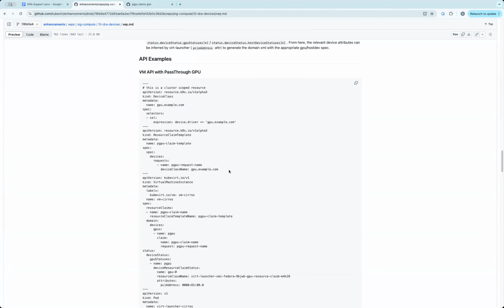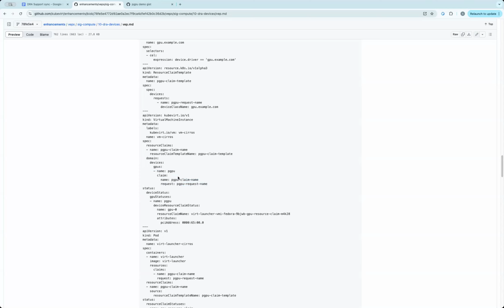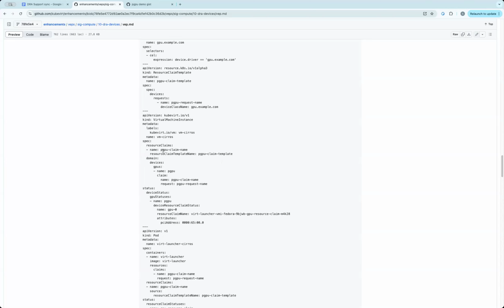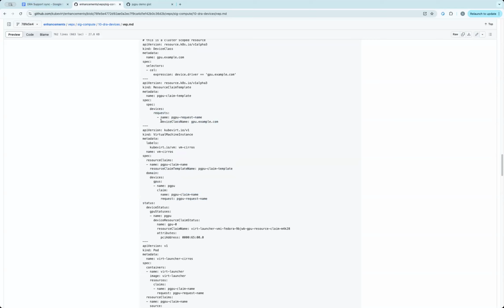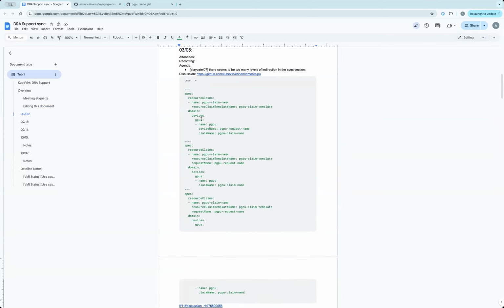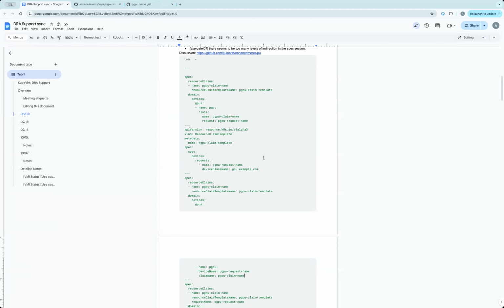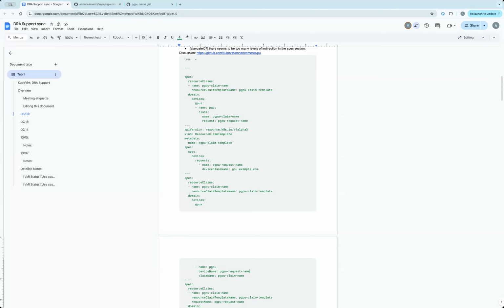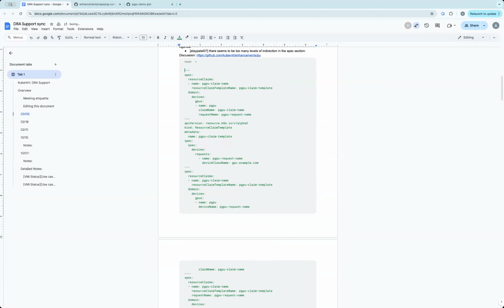DRA support discussion 2025-03-05